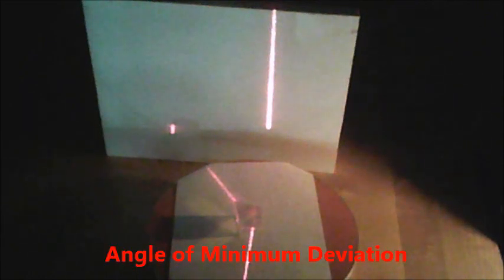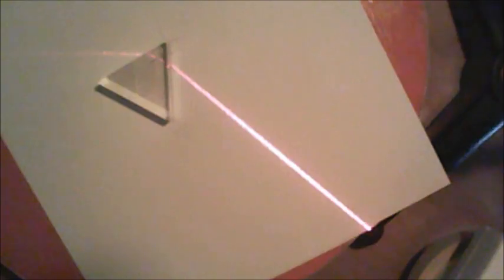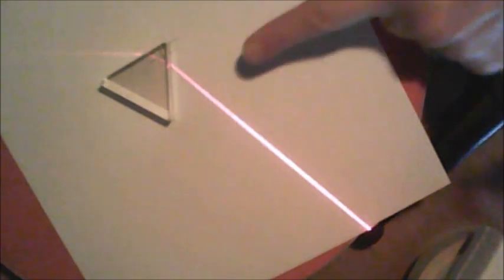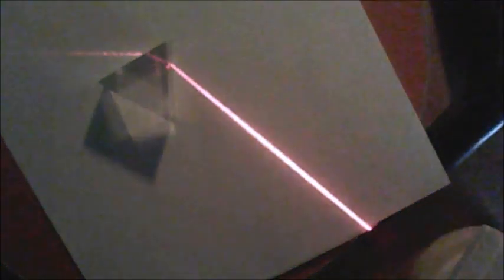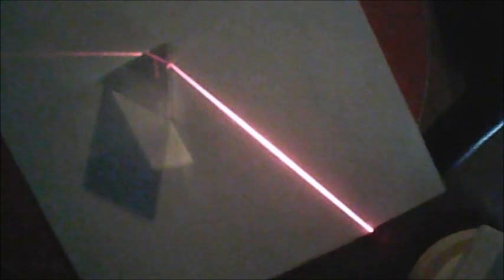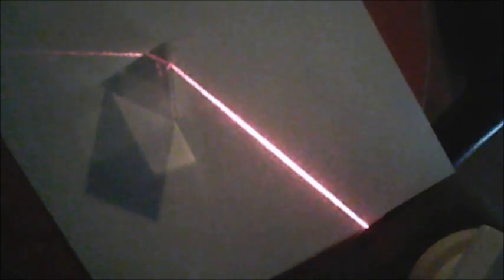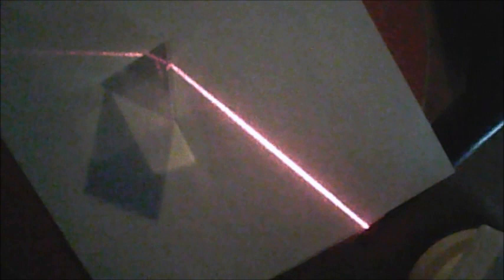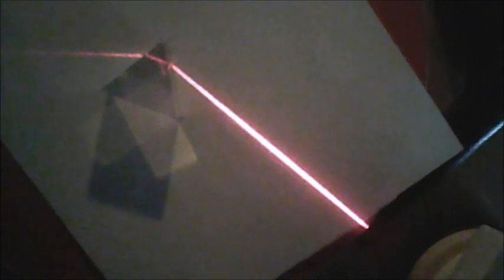Understanding the Angle of Minimum Deviation in a Prism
A video explaining what the angle of minimum deviation in a prism is.